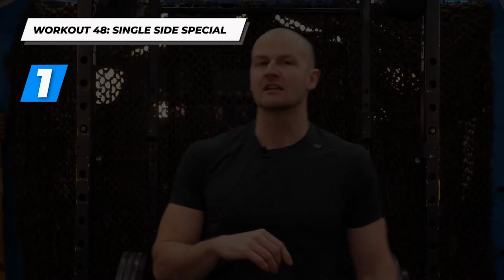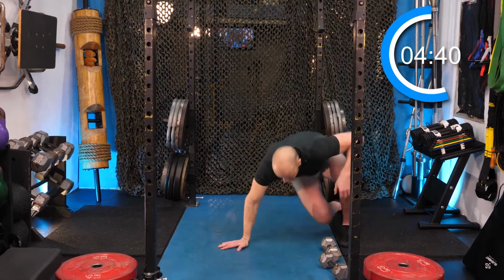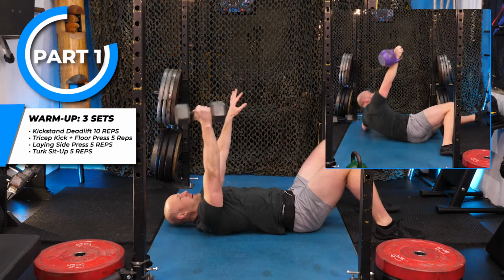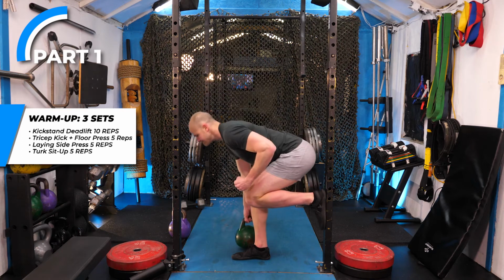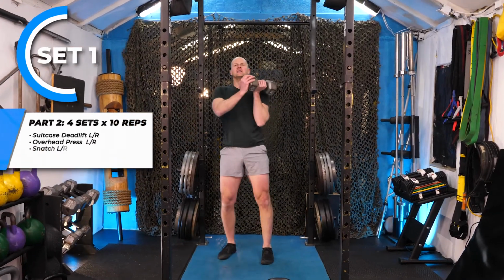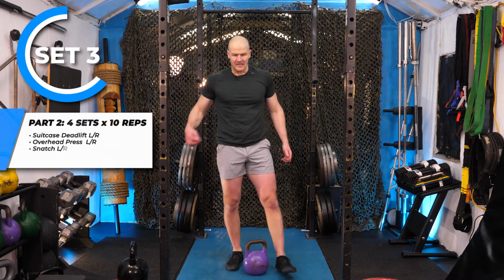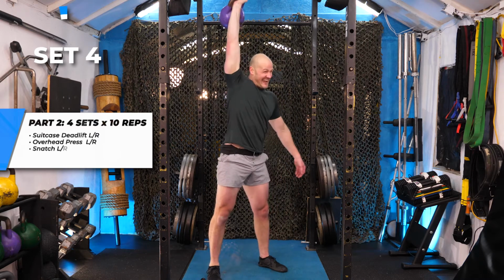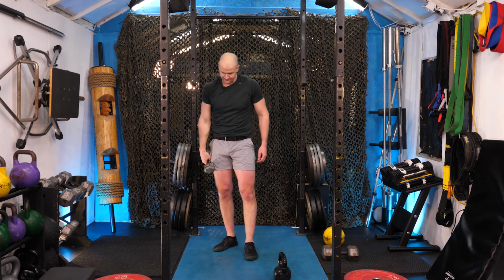Single Side Special! (Full Body Workout 48)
Today’s workout: Single side special! Challenge your balance, core strength and overall tension and stability! Working same arm and legs together.

The WORKOUT:
PART 1: WARM-UP: 3 SETS
• Kickstand Deadlift 10 REPS
• Tricep Extension + Floor Press 5 REPS
• Laying Side Press 5 REPS
• Turkish Sit-Up 5 REPS

PART 2: 4 SETS x 10 REPS

• Suitcase Deadlift L/R
• Overhead Press L/R

• Snatch L/R

BONUS: BURN OUT
• Tricep Overhead
• Windmills 5/SIDE

00:00 -  Today’s Intro
3:00 -  The Warm-up (Don’t skip!)
13:00 – Start of Workout!

• Full body workout • Home workout • Free workout • HIIT workout • Core workout • Abs workout • Workout from home • Follow along workout • Proper form and technique